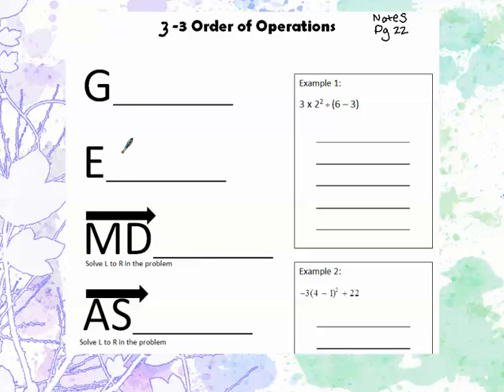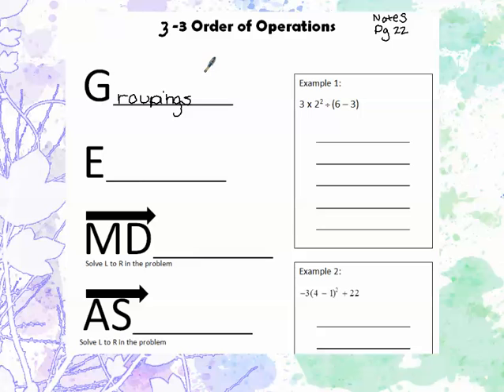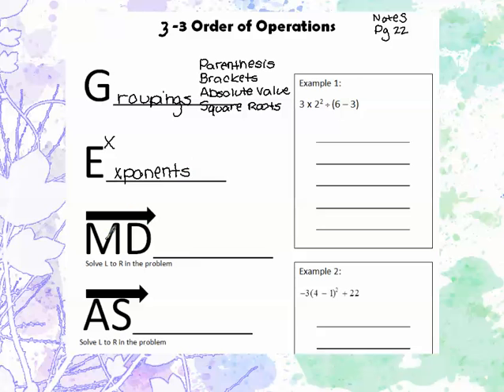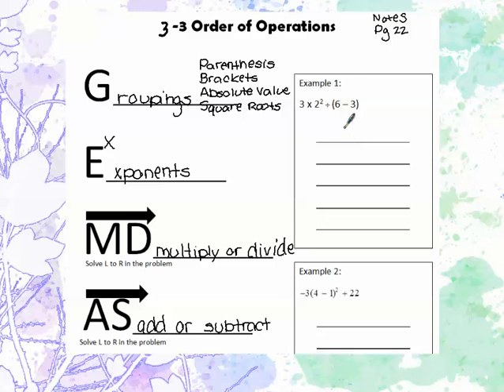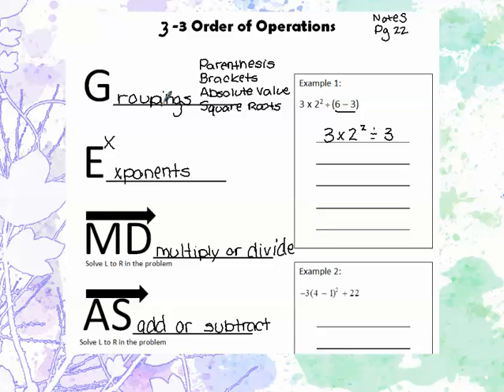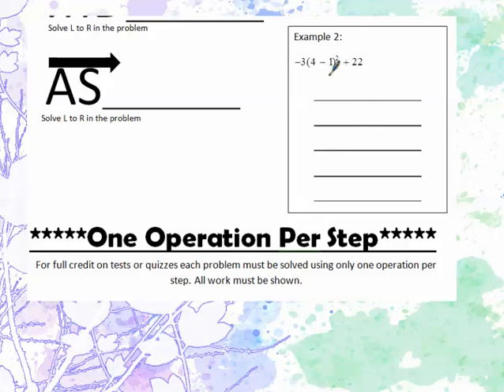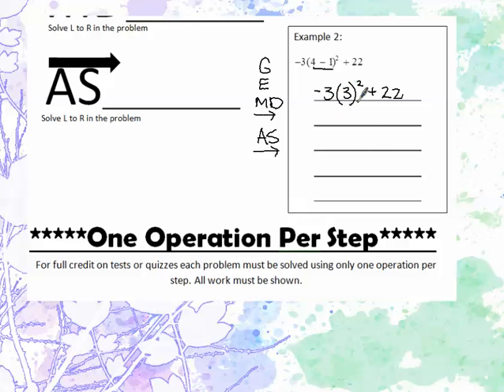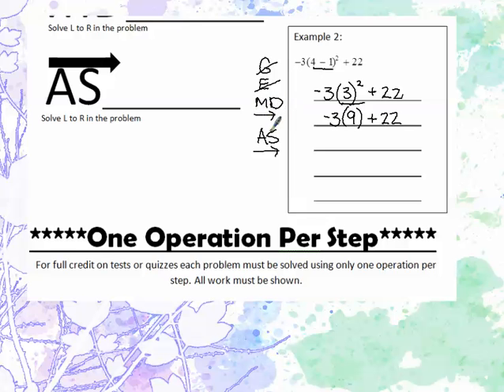M7 4-3 Order of Operations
Unit 4 notes starting on page 22